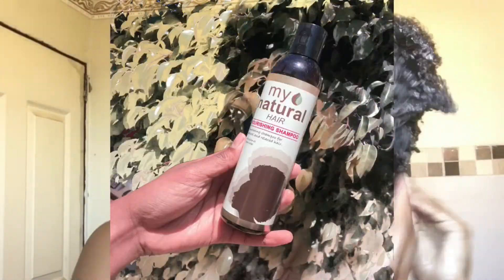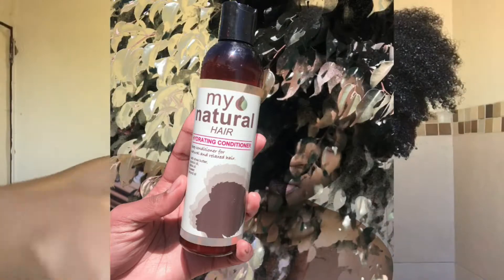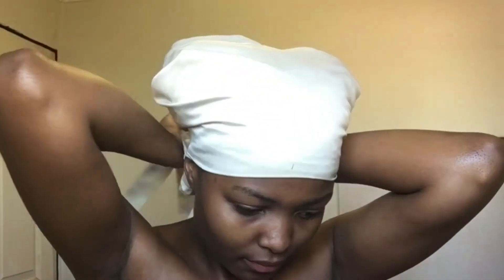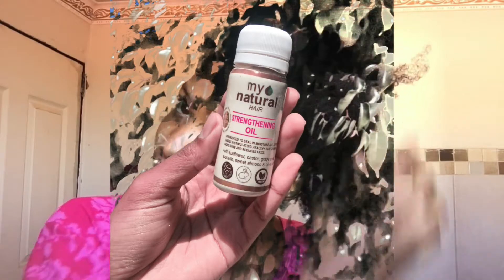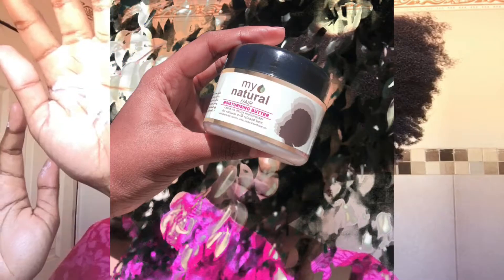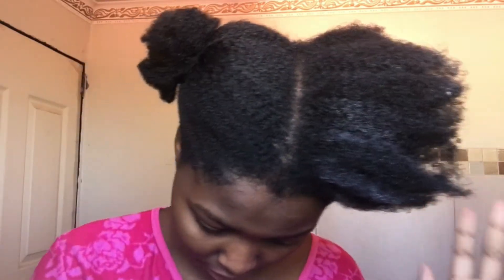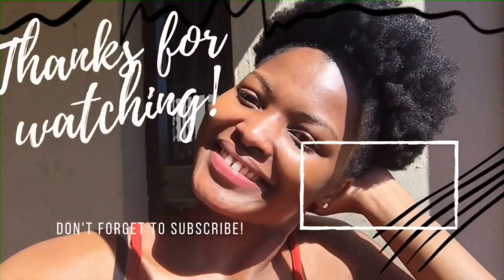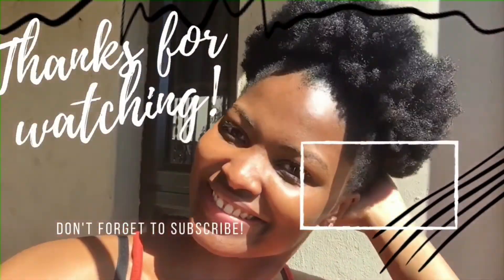My Naturals Wash day routine| SA Youtuber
Hello hy

In this video I’m trying out the My Naturals range, I did a quick wash day routine using the products. I couldn’t use all the products in one day so I haven’t used the deep conditioner and their curling gel. To moisturize I did the LOC method (a quick one) there is an updated LOC METHOD video please do check it out.

I will be doing an updated washday routine.

Products used:
My Naturals Shampoo
My Naturals conditioner
My Naturals Butter
My Naturals Strengthening oil